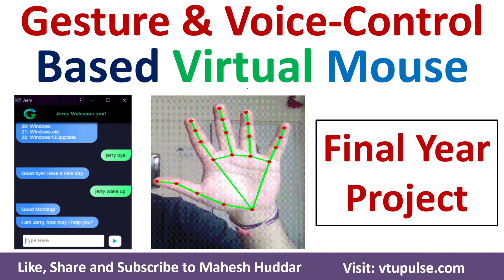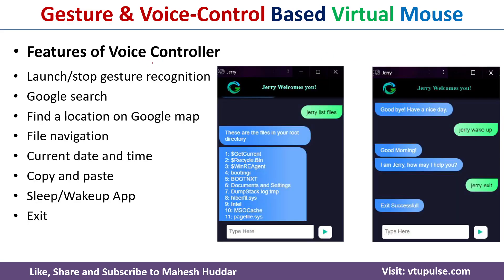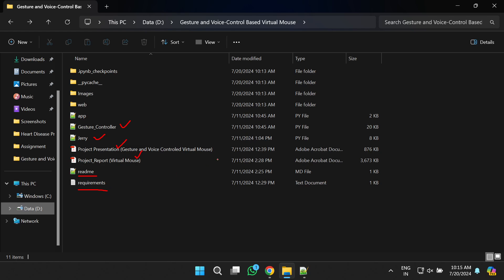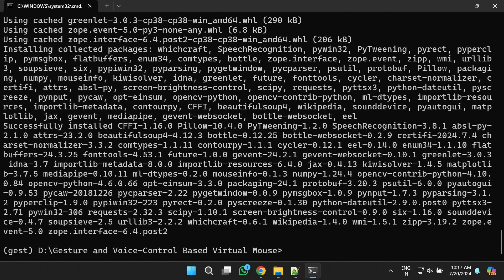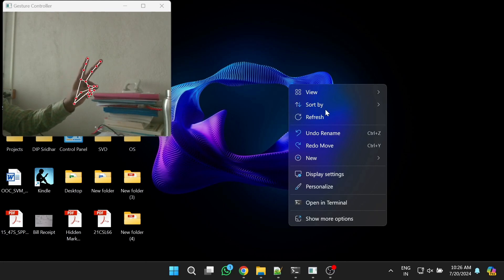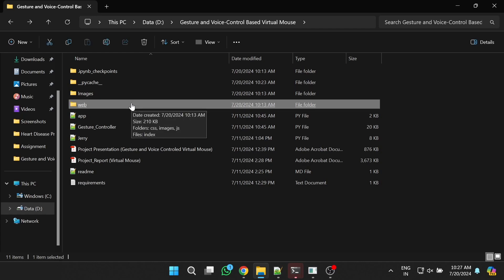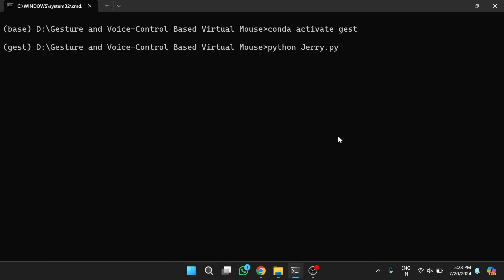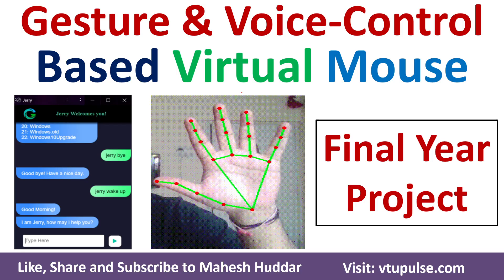Gesture and Voice Control Based Virtual Mouse Project in Machine Learning by Mahesh Huddar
to download the
Source Code,
Project Report,
Instructions to install the necessary Software and Libraries,
Step-by-step instructions to execute the project.

The project's main goal is to create a hands-free virtual Mouse system.
This project eliminates the need for a physical mouse while allowing users to interact with the computer system via webcam and speech using various image and audio processing techniques.

Motivation of Virtual Mouse
We can say that the Virtual Mouse will be replacing the physical mouse soon because we people are targeting towards a lifestyle where everything can be controlled remotely without the involvement of any physical device such as the mouse, keyboards, etc.
Not only is using a virtual mouse convenient, but it is also cost-effective.

Features of Gesture Control
Move Cursor
Left Click
Right Click
Double Click
Scrolling
Drag and Drop
Multiple Item Selection
Volume Control
Brightness Control

Features of Voice Controller
Launch/stop gesture recognition
Google search
Find a location on Google map
File navigation
Current date and time
Copy and paste
Sleep/Wakeup App
Exit

The following concepts are discussed:
Gesture and Voice Control Based Virtual Mouse,
Gesture and Voice Control Based Virtual Mouse project,
Gesture Control Based Virtual Mouse,
Voice Control Based Virtual Mouse,
Gesture Control Based Virtual Mouse project,
Voice Control Based Virtual Mouse project,
virtual mouse project,
virtual mouse project using machine learning,
final year project,
final year projects with source code,
final year machine learning projects,
final year machine learning projects with source code

2.